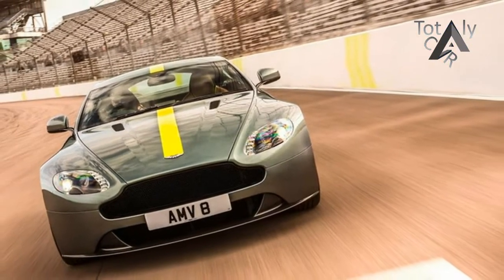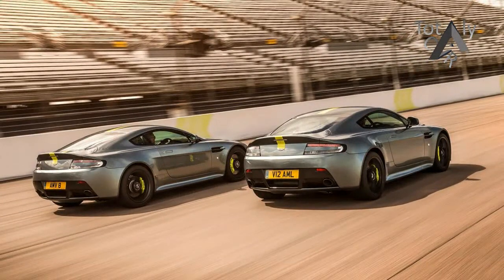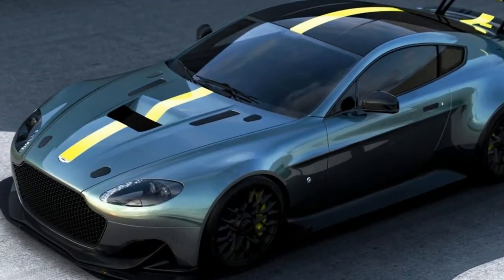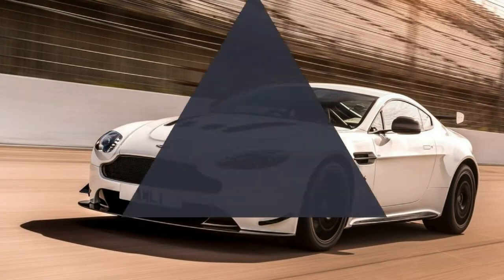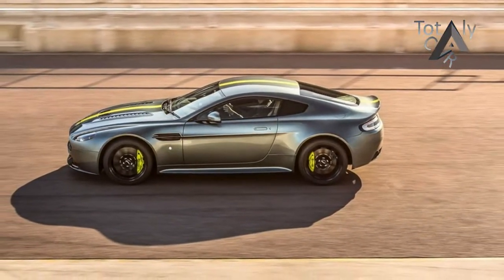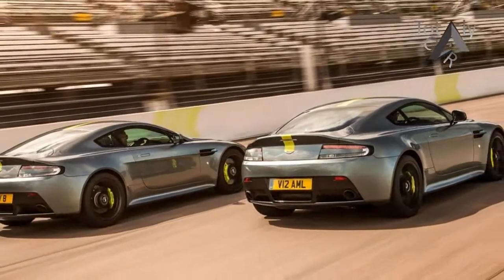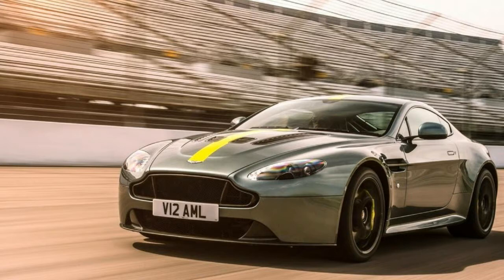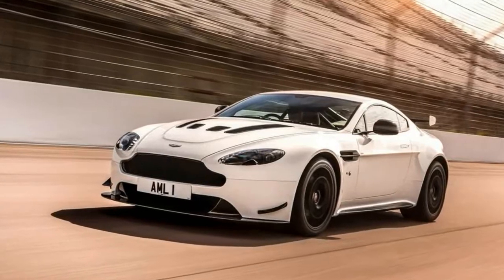[WOW AMAZING] 2017 Aston Martin Vantage AMR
WOW AMAZING 2017 Aston Martin Vantage AMR - Two months ago, Aston Martin launched its new AMR line of vehicles with a pair of limited-edition cars. One was a slightly warmed-up Rapide sedan called the Rapide AMR, and the other was a track-only Vantage with a race-car-derived V8 called the Vantage AMR Pro. Now the company has released a third, or third and fourth depending on how you're counting, model that splits the difference. The new Vantage AMR, sans the Pro part, is available with either a V8 or a V12, and can be had as either a coupe or convertible.

$189,281

Popular Post !